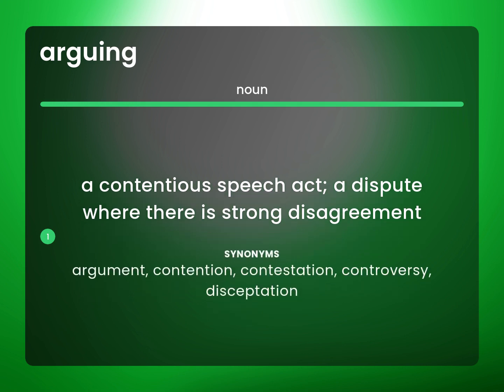Arguing | meaning of ARGUING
Definition of ARGUING

Susan Miller (2023, February 25.) What is Arguing meaning?